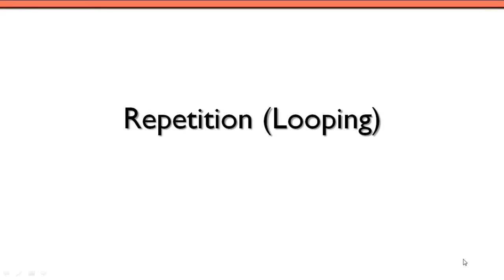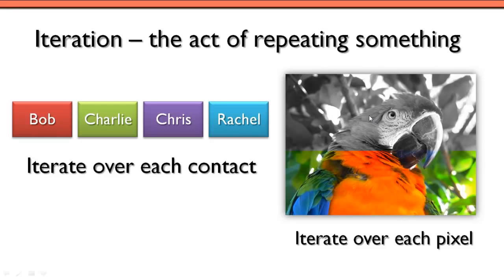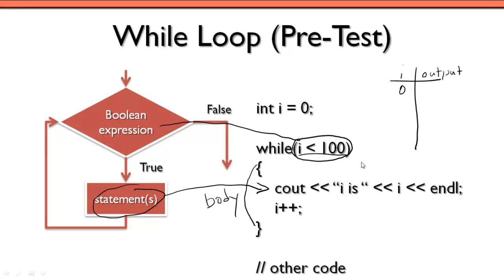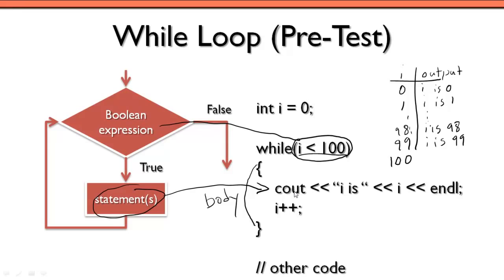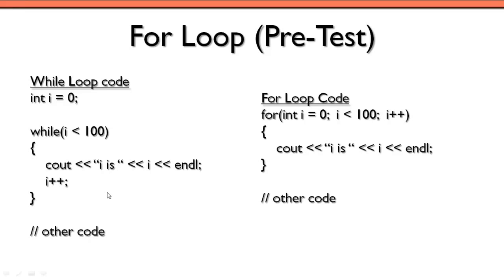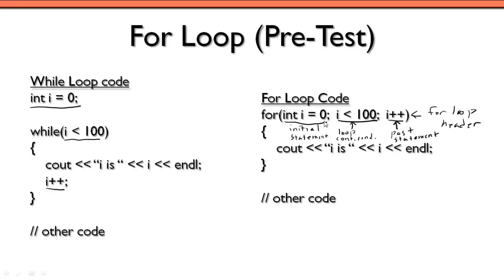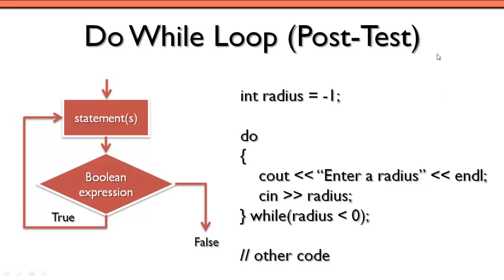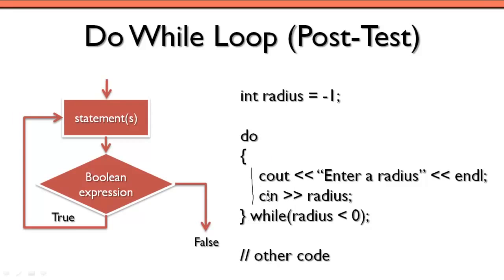15 Introduction to Loops